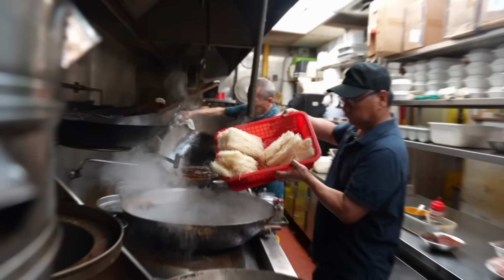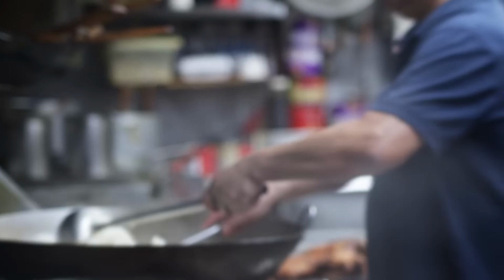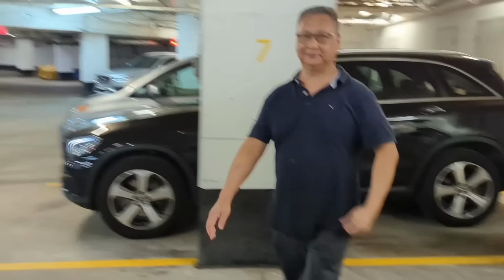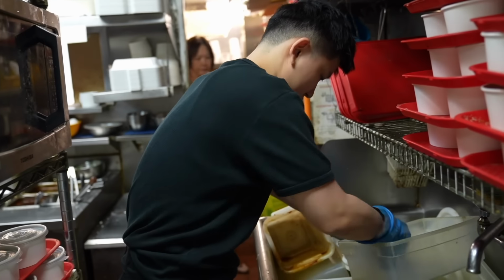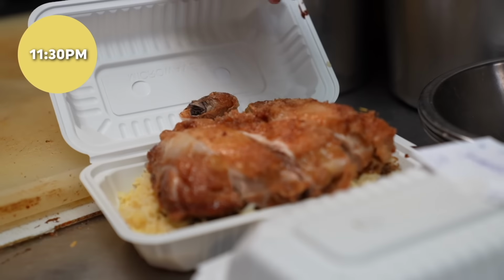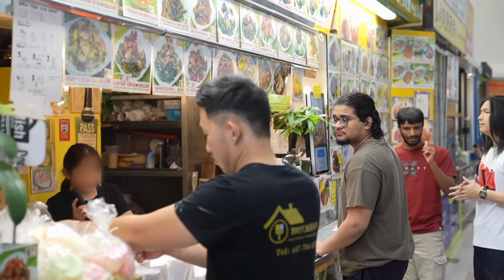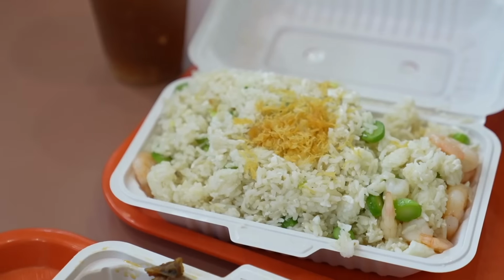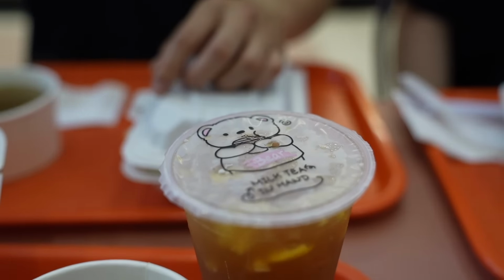How this Chef runs a Restaurant with OVER 200 items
This week we follow a 61 year old traditional cantonese chef for a day. He runs a Hong Kong style cafe with over 200 items on the menu and this is a day in his life.

👕MERCH!

00:00 Introduction
00:49 Morning Prep
03:17 Lunch Rush
05:47 Grocery Run
07:51 Squarespace Run
09:01 Afternoon Prep
10:07 Nap time
11:07 Evening time
12:21 End of Day